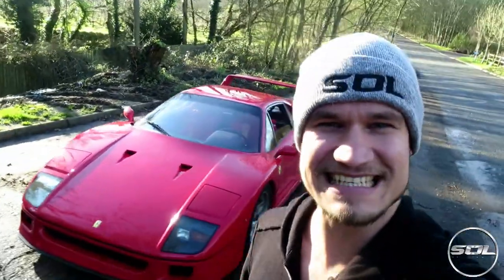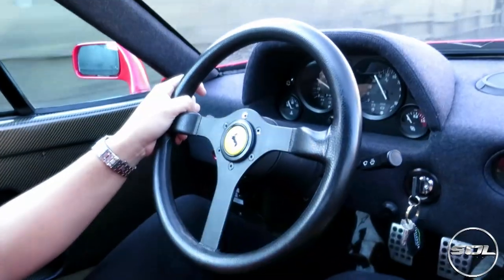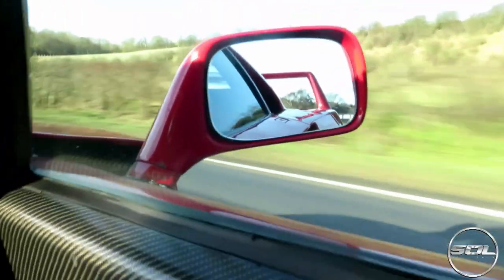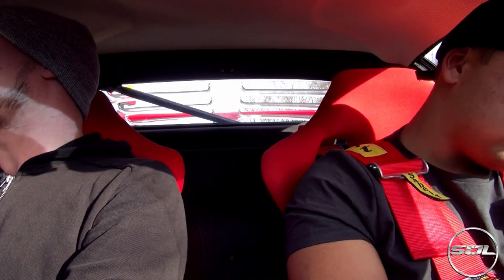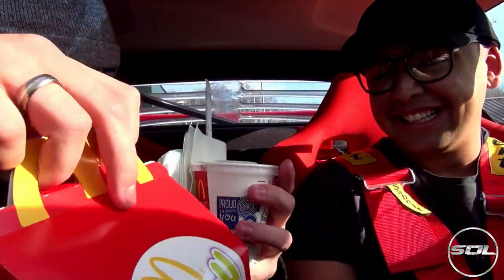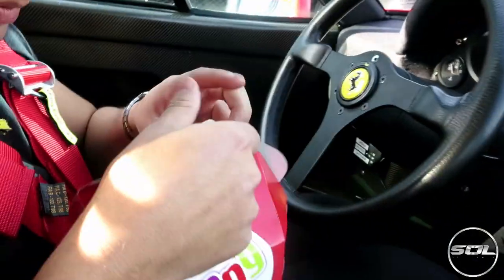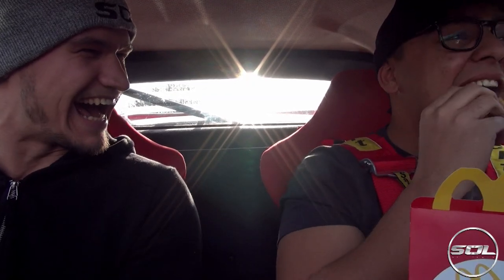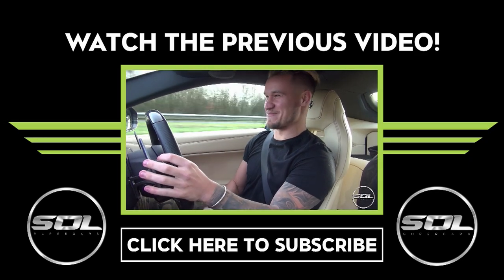CRAZY FERRARI F40 MCDONALD'S ROULETTE!!!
Huge thank you to @SamuelDeHaan (On Instagram) for letting me film this video! McDonald's Roulette in a £750,000 Ferrari F40!!